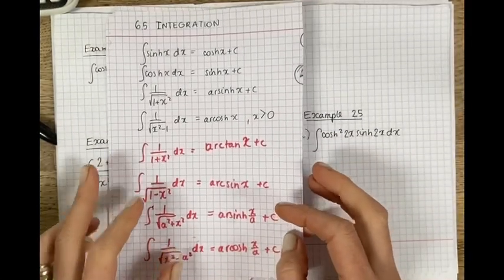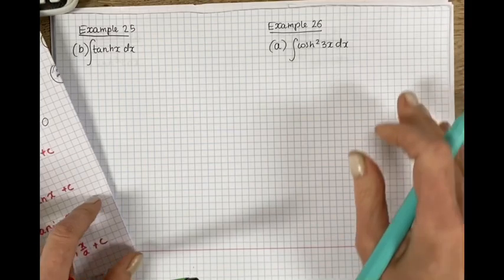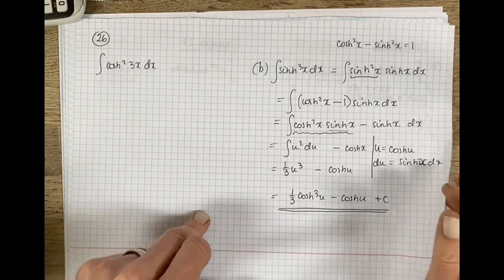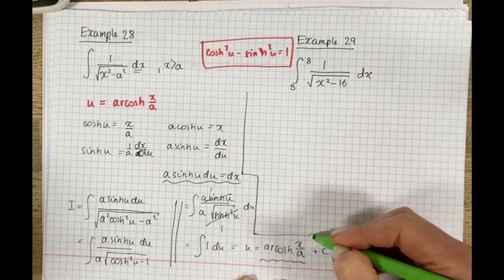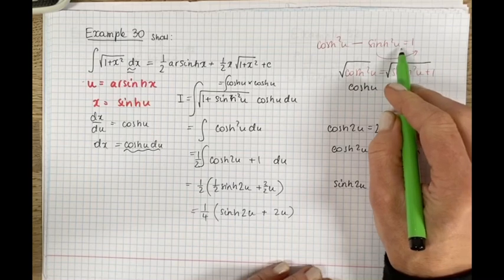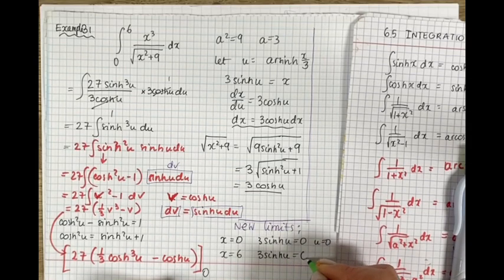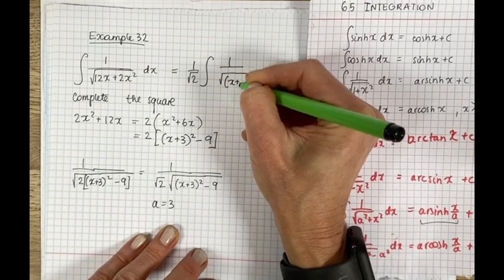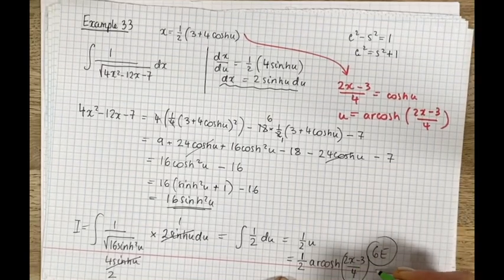Y2 FCPure 6E (Examples 25 -33)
Hyperbolic Functions - Integration
34:57 Example 32
40:07  Example 33